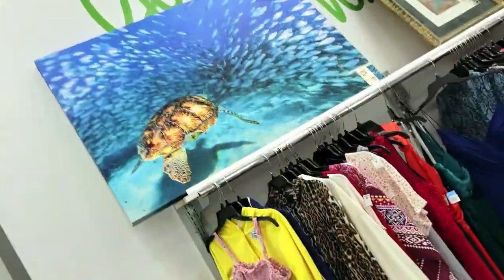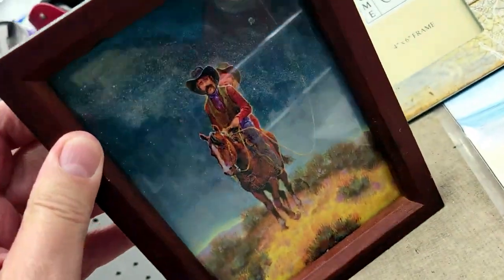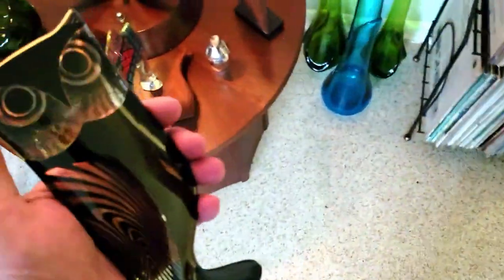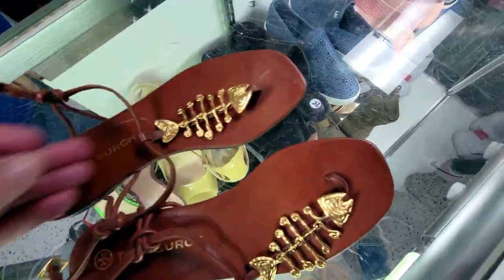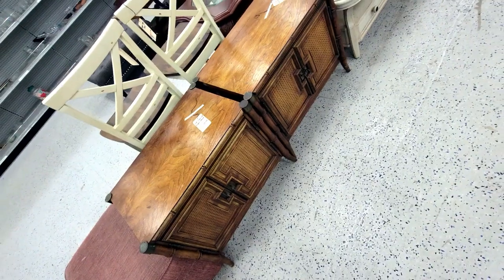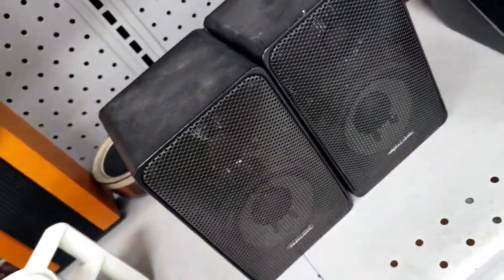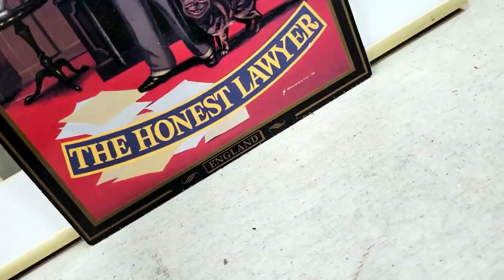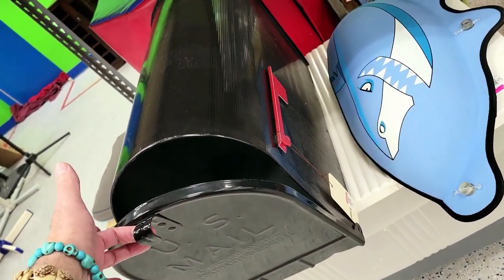Florida thrift store finds #510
A huge art print dream, there is something very special about Loggerhead turtles!